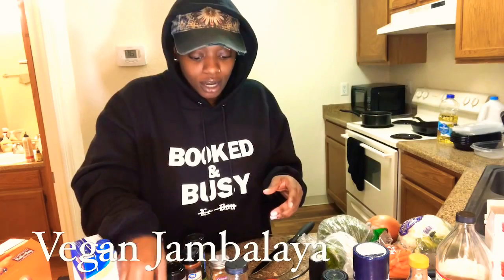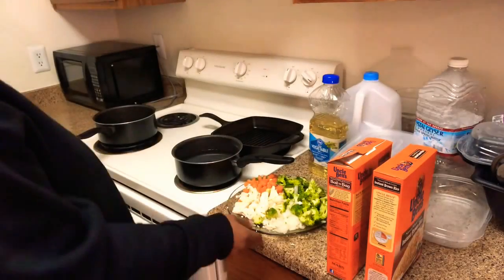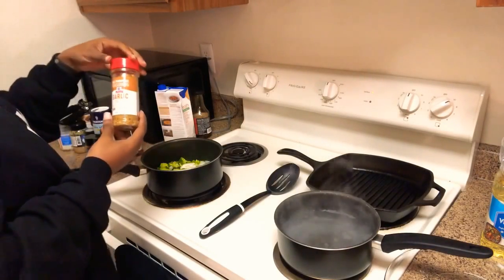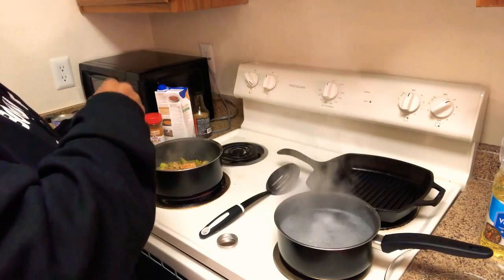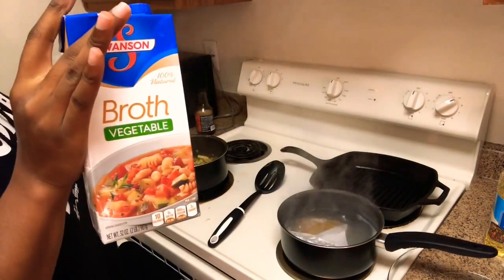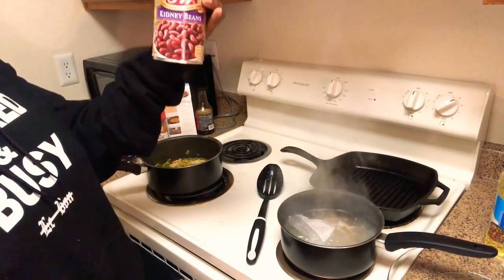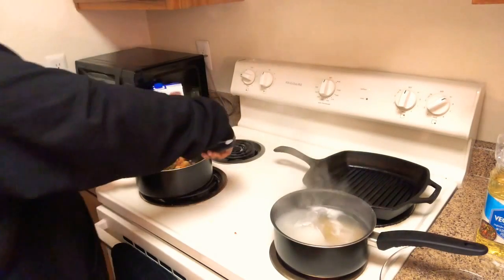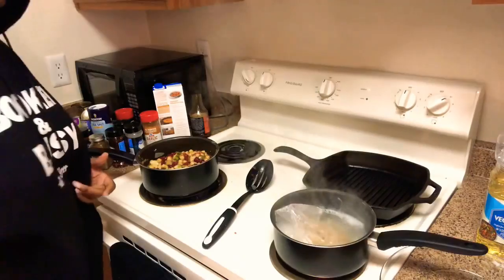Meal prep Sunday’s | Vegan Jambalaya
Hey YouTube Family , this week is vegan EVERYTHING! No meat for a week and I chose to make this dish because a friend of mine told me about it, so why not , RIGHT 🤷🏾‍♀️❗️HEALTH IS WEALTH,Let me know if you have any questions leave a comment below!I hope you enjoy :) like subscribe!!